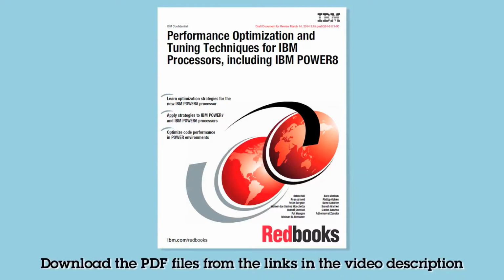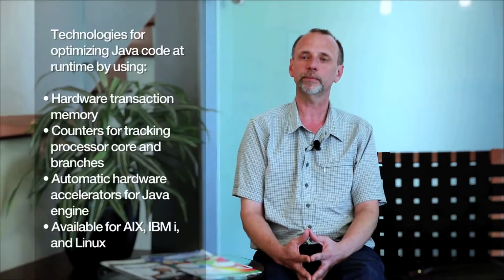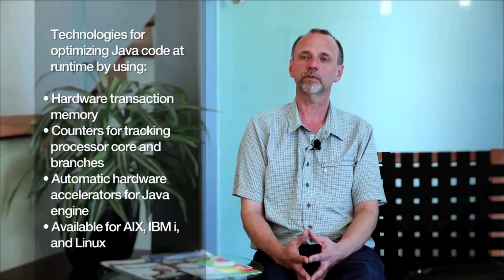The IBM POWER8 processor and IBM Power Systems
Nähere Informationen zu IBM Power-Servern finden Sie auch auf unserer